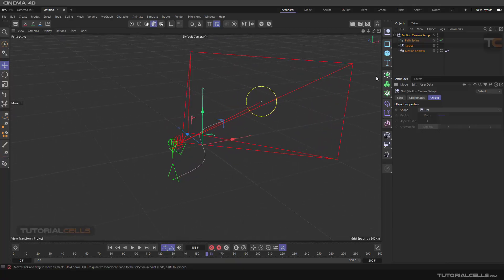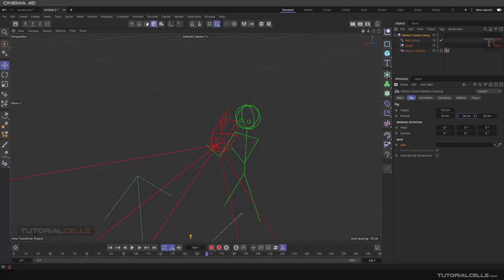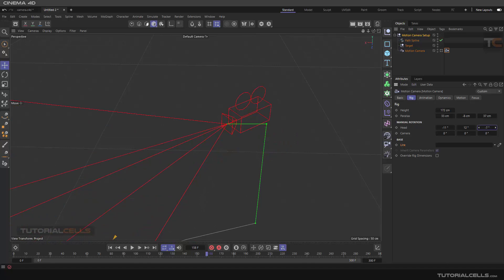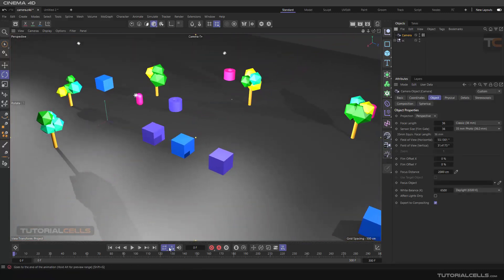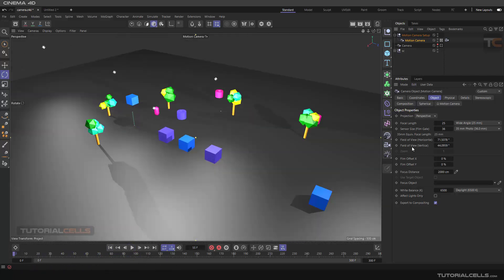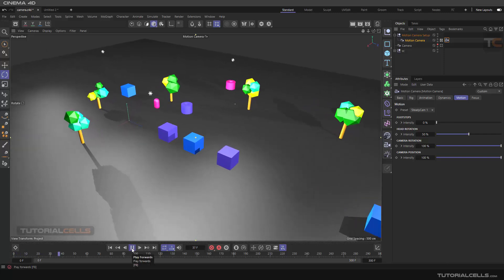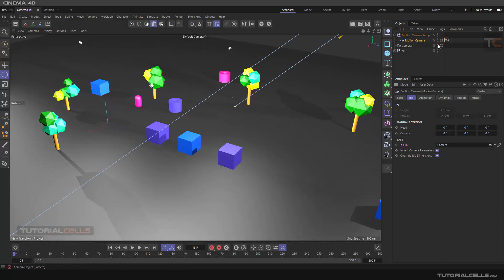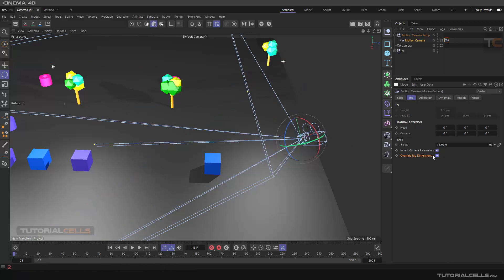0291. motion camera ( rig settings ) in cinema 4d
In this playlist, we want to teach the default camera system of the cinema 4d . And get to know all its details , include .. motion camera , motion camera rig setting